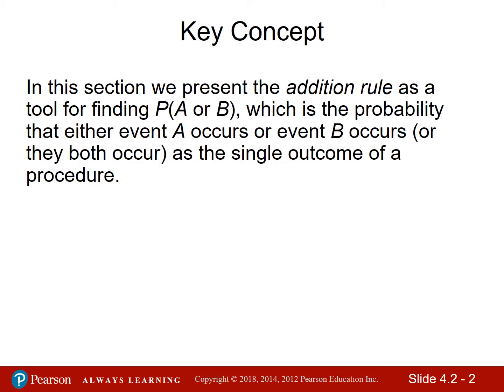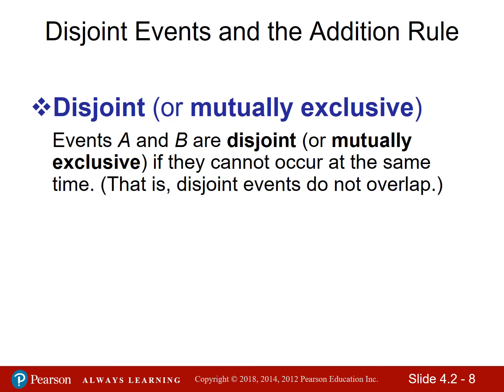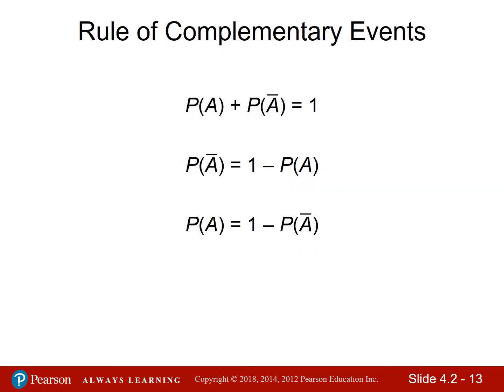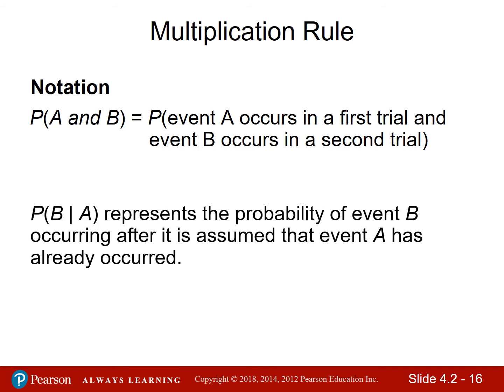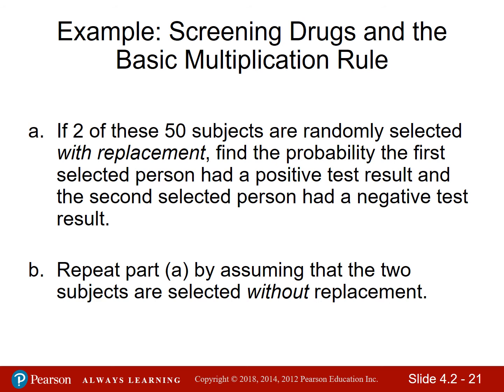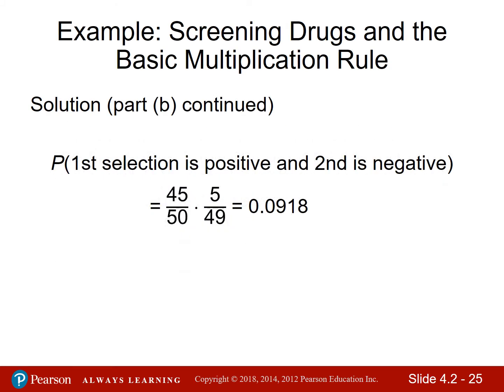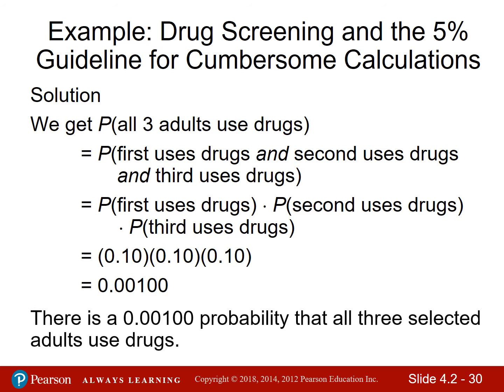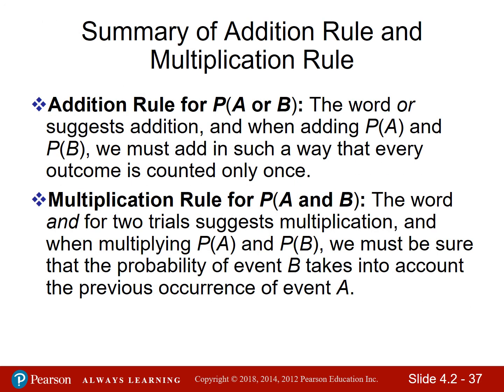Presentation Chapter 4 2Introduction to statistics